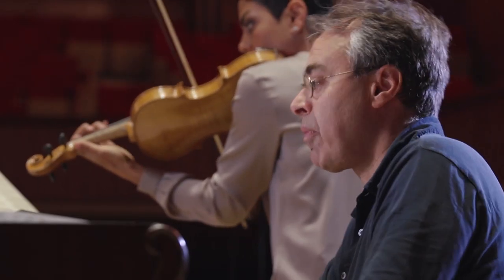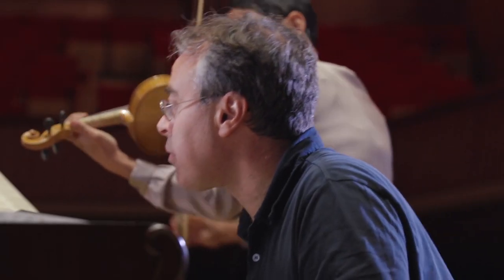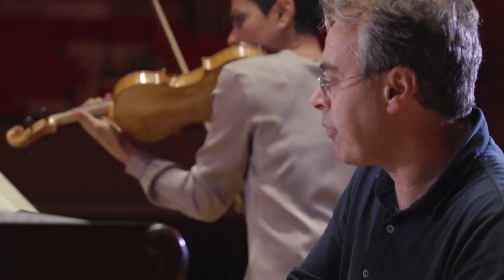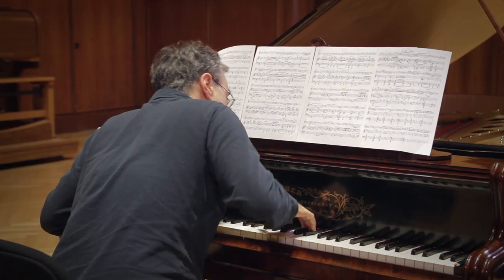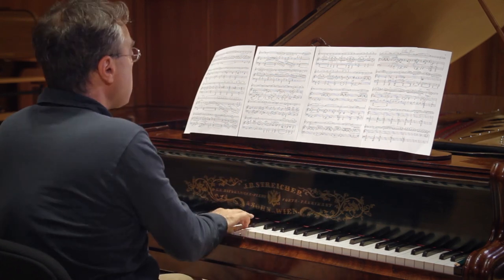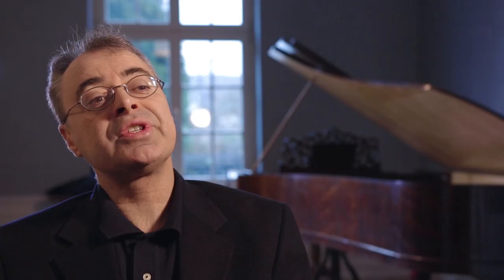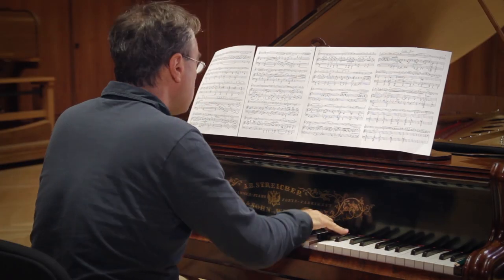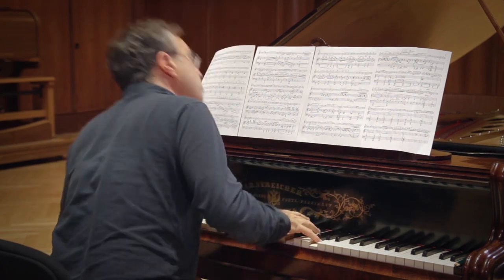Schayegh Schultsz Brahms Violin Sonatas EPK